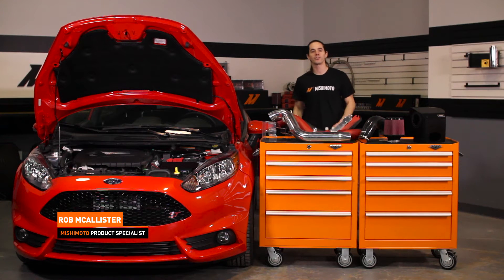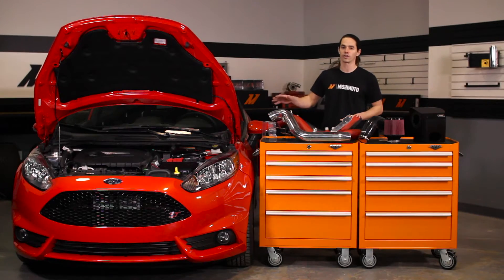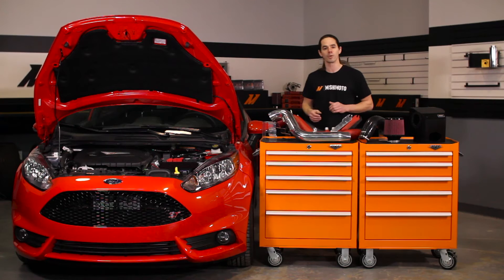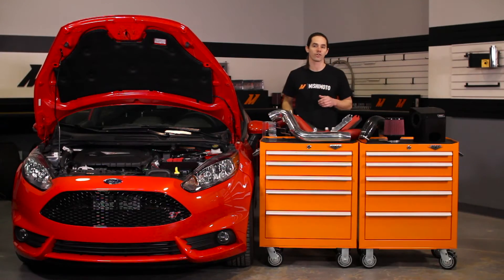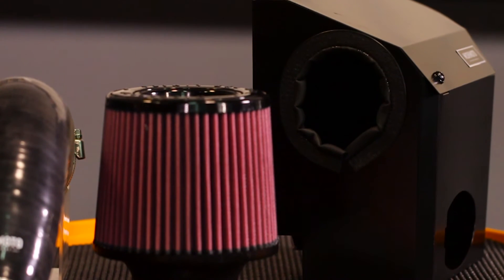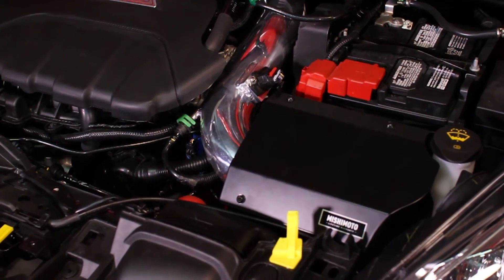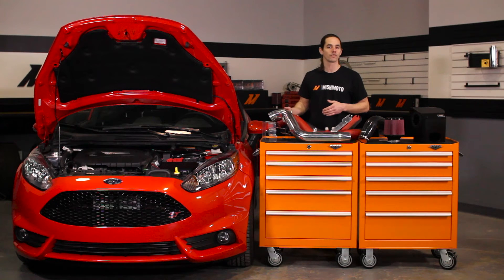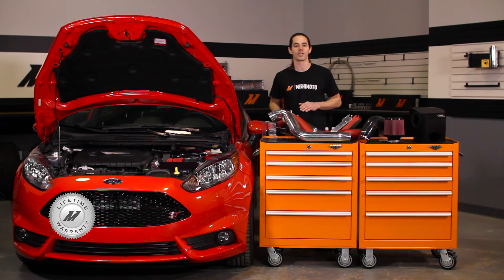2014–2019 Ford Fiesta ST Performance Air Intake Features & Benefits by Mishimoto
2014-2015 Ford Fiesta ST Performance Air Intake

Model: MMAI-FIST-14

• Direct fit for 2014–2015 Ford Fiesta ST
• Dyno-proven maximum gains of up to 6 whp and 10 wtq on the stock tune
• Designed to work with stock tune with no additional tuning required
• Air filter placed to receive maximum airflow from the front of the vehicle
• High-flow filter operates at up to 2,000 CFM
• Black powder-coated airbox keeps unwanted hot air from entering the air filter
• Available with a polished, wrinkle black, or wrinkle red pipe